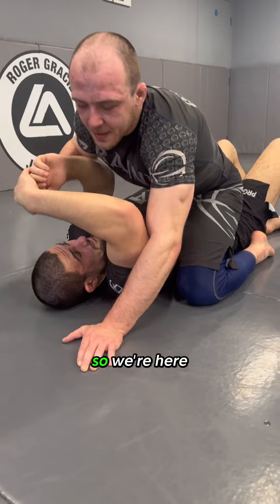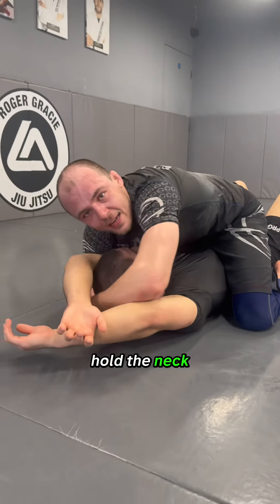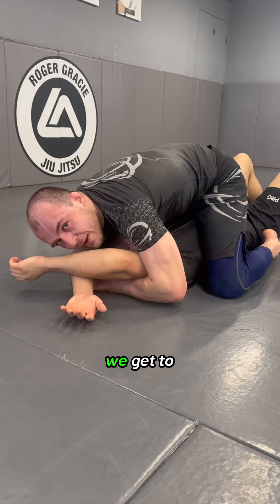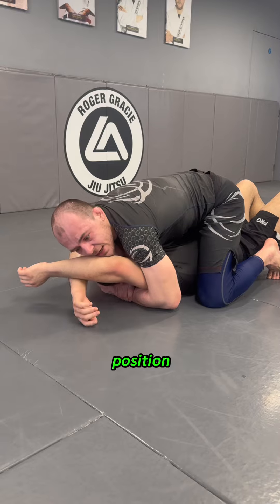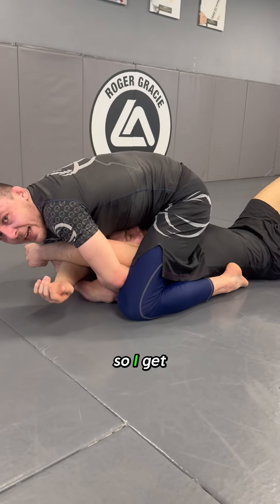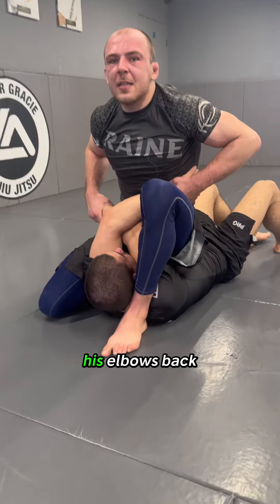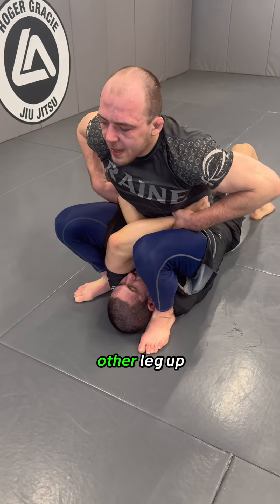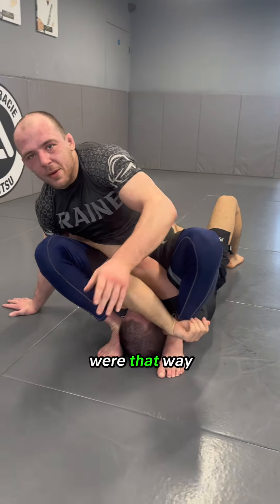Eoghan O’Flanagan Shows Boston Teabag